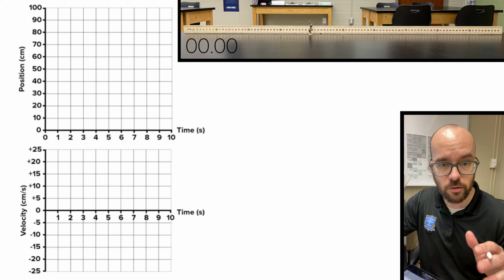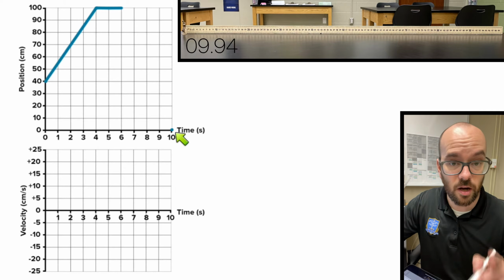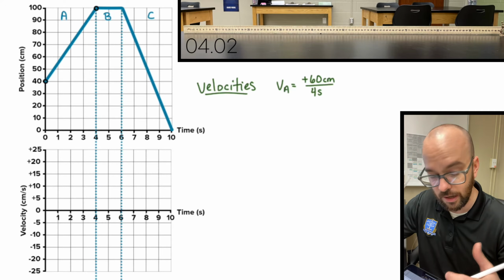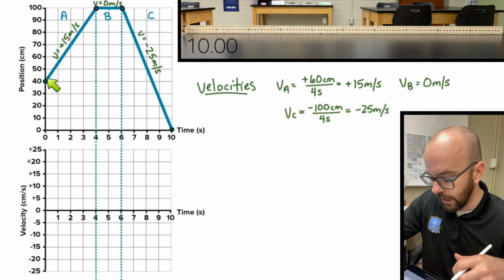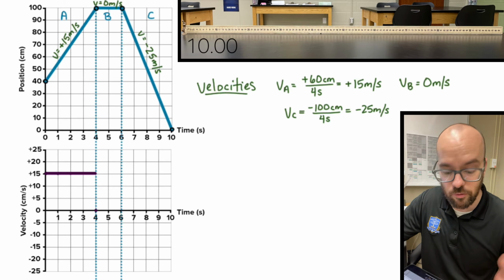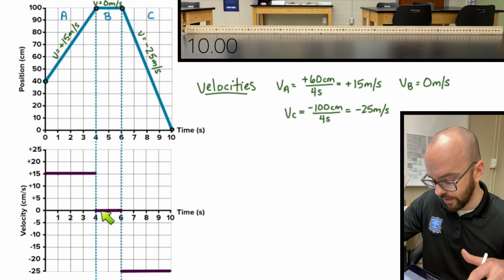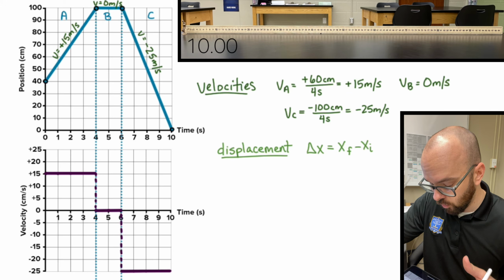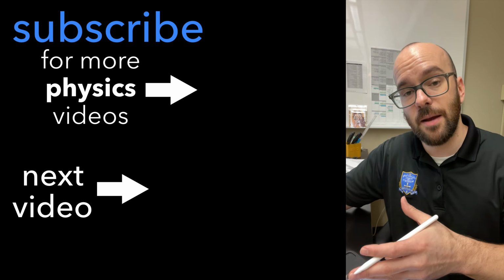Creating Position - Time and Velocity - Time Graphs (Constant Velocity Motion)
In this video, I create a position-time graph and velocity-time graph for the constant velocity motion of a toy soldier. The graphs show intervals with negative, positive, and zero velocity. I also calculate displacement and total distance traveled.

0:00 Intro
0:32 Toy Soldier's Motion
1:10 Creating the Position Graph
2:51 Calculating Velocities
4:38 Creating the Velocity Graph
7:36 Calculating Displacement and Distance Travelled
9:17 Endscreen dance party